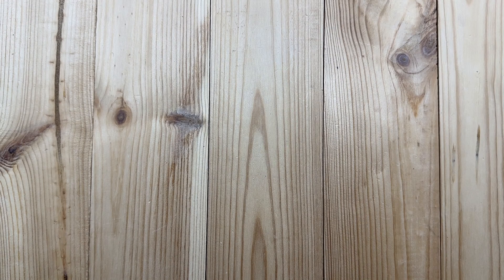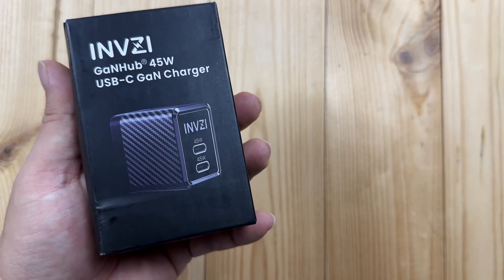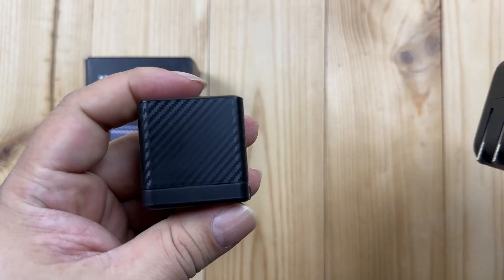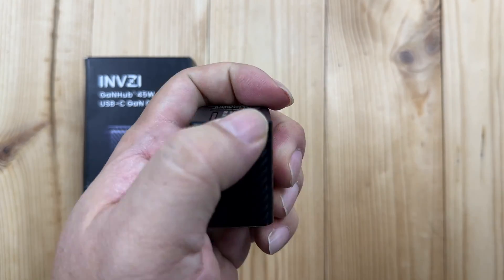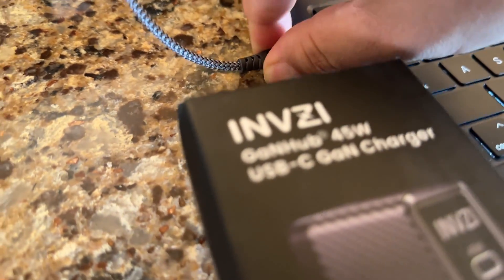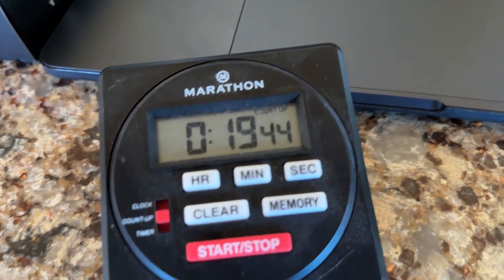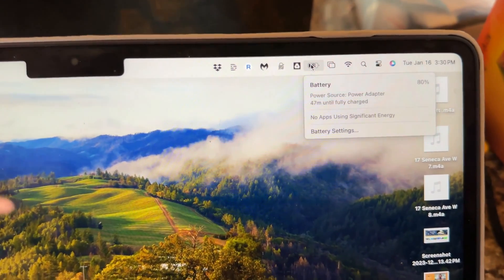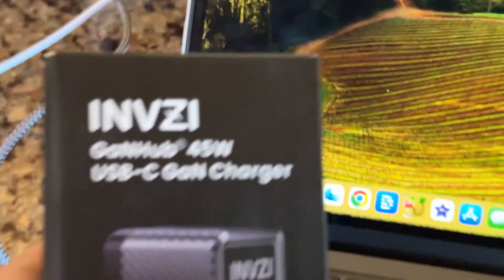How Fast Can The 45W Dual Port Charger Charge A Macbook Air?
7GL2EK1OAJXMJ3P4

INVZI 45W USB C Charger, GaNHub 45w Dual Ports GaN Foldable PPS Wall Charger Block Support Samsung Super Fast Charging 2.0 for Galaxy S23 Ultra/Note 20, iPhone 15 Pro/14, iPad, MacBook, Steam Deck
Visit the INVZI Store

Brand INVZI
Connectivity Technology USB, Dual USB-C
Compatible Devices MacBook Air, samsung galaxy, samsung galaxy tablets, Laptops, Google Pixel, Google Tablets, iPhone, iPad Pro, iWatchMacBook Air, samsung galaxy, samsung galaxy tablets, Laptops, Google Pixel, Google Tablets, iPhone, iPad Pro, iWatch
Included Components charger body
Special Feature Travel, Lightweight Design, Fast Charging
Color Carbon fiber black
See less
The INVZI GaNHub 45W USB-C Charger with Dual Ports – the ultimate power solution for your devices. Engineered with cutting-edge GaN technology, this charger offers compact design and high efficiency in one sleek package.
Experience lightning-fast charging with two USB-C ports that smartly distribute power to your devices. Whether it's your MacBook, iPad, smartphone, or other USB-C gadgets, the GaNHub 45W ensures a rapid and reliable charge every time.
With its 45W power output, this charger is optimized for high-speed charging, providing the energy your devices need to keep up with your busy lifestyle. Say goodbye to multiple chargers and tangled cables – the GaNHub 45W simplifies your charging setup and enhances your productivity.
Travel-ready and compact, the GaNHub 45W is designed to fit seamlessly into your life. Whether you're at home, in the office, or on the go, this charger's versatility and powerful performance make it a must-have accessory for all your devices.
Upgrade your charging experience with the INVZI GaNHub 45W USB-C Charger Dual Ports – where speed, convenience, and innovation meet to power your devices like never before.

Chapters:
00:00:00 - Fast Charger for On-the-Go Charging
00:00:26 - The inv ghub 45 wat USBC charger
00:00:56 - Charging your devices made easy
00:01:19 - Compact and Powerful Charger
00:01:44 - Charging the Battery on the Go
00:02:14 - Laptop Charging Test
00:02:40 - Battery Check- 55% after 20 minutes
00:03:12 - Charging Speed: 32% to 80% in 40 minutes
00:03:45 - Portable Fast Charging Solution
00:04:09 - Music Introduction Expedition Money LLC
A Financial Wellness Program That Works